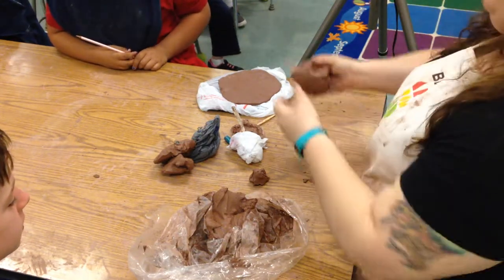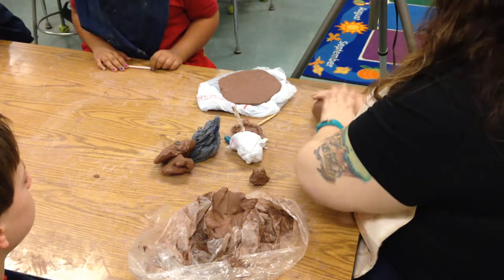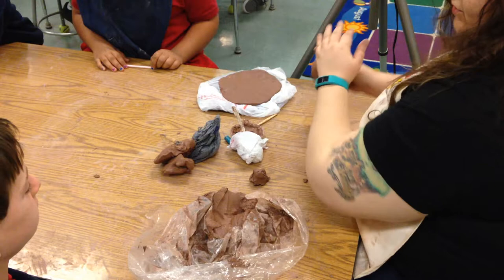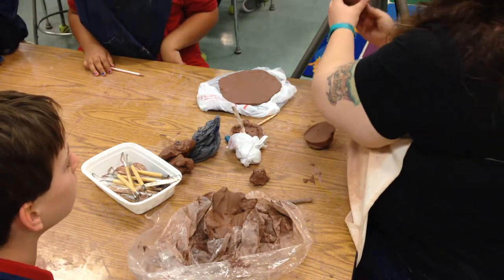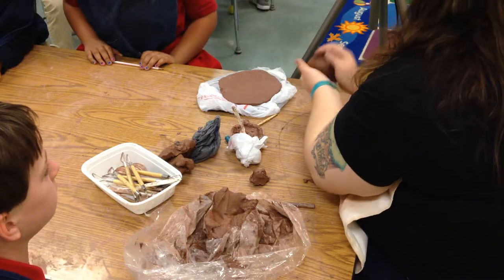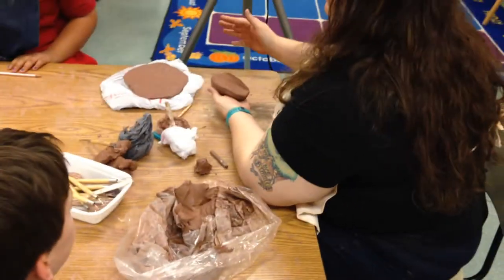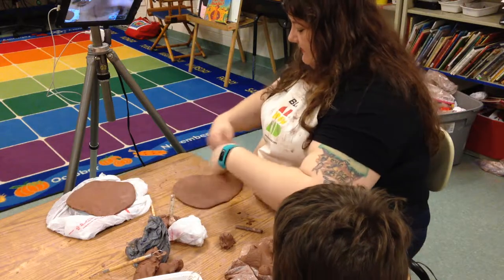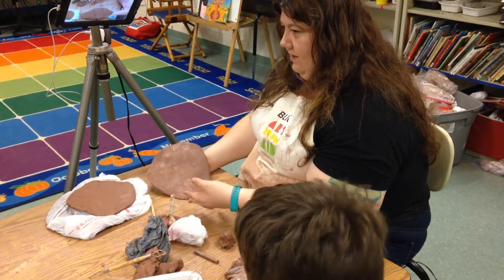How to Wedge Clay and Throw A Slab